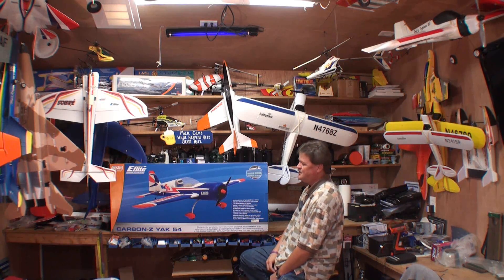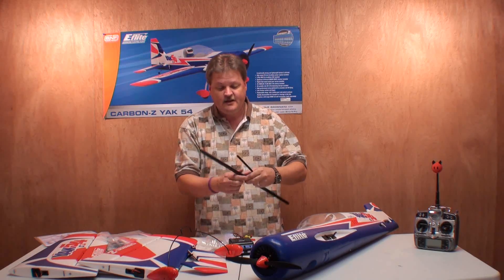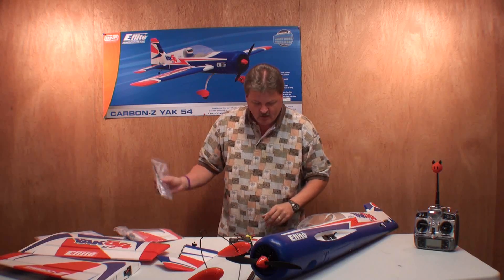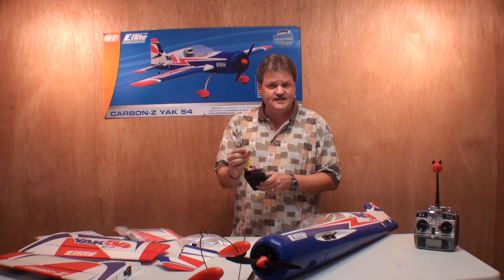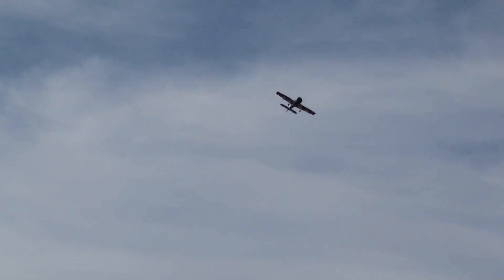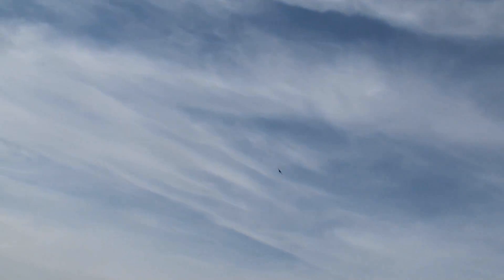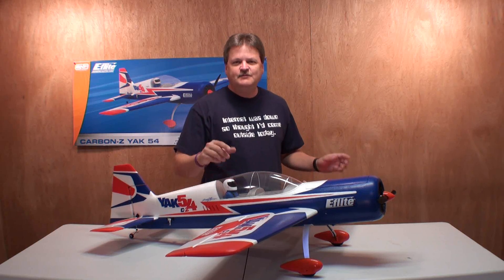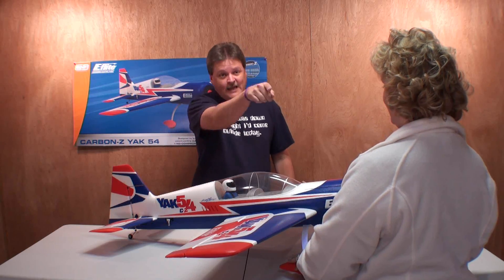Carbon Fiber Z Yak 54 Review By Eric Jordon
Carbon-Z Yak 54 BNF
Key Features
Exceptionally strong and lightweight Carbon-Z airframe
High-performance prop optimized for precision and 3D flying
High-output 25-size brushless power system installed
E-flite 60A Pro brushless ESC installed
Spektrum 6-Channel AR600 DSM2 receiver installed
Digital high-speed metal gear servos installed
4S 2800mAh 14.8V 30C Li-Po battery included
4S variable rate DC Li-Po balancing charger included
Low friction carbon rod hinges
Replaceable wings, stab, landing gear and control surfaces
Quickly disassembles for transport or storage in this box
Requires a full range DSM2 aircraft system (sold separately)
Overview
The Carbon-Z™ Yak 54 is a quantum leap in unlimited aircraft design that uses patent pending Carbon-Z construction. Carbon-Z is as strong and light as wood and gives the Yak 54 the kind of rigidity that allows it to fly with the energy and precision of a larger scale model. The brainchild of world aerobatic champion, Quique Somenzini, it comes out of the box equipped with a customized high-output brushless power system and digital high-speed servos. The combination of these high-performance components with the light weight and superb rigidity of the Carbon-Z airframe result in a 3D airplane with a 2:1 thrust-to-weight ratio that knows no limits.

Best of all, you can have this Bind-N-Fly® version flying in as little time as it takes to charge its battery and bind the receiver to a full-range DSM2 aircraft transmitter. To get the most from the Carbon-Z Yak 54, a programmable DSM2 aircraft transmitter with dual rates and exponential function is recommended.

A full range DSM2 compatible aircraft transmitter (with programming capabilities highly recommended)

You can purchase this plane online through Horizon Hobby at this link.

Please remember to Rate, Comment, and

Thanks,

Eric Jordon

background music information:

song title: Welcome to the show